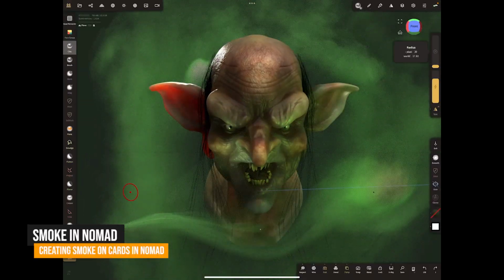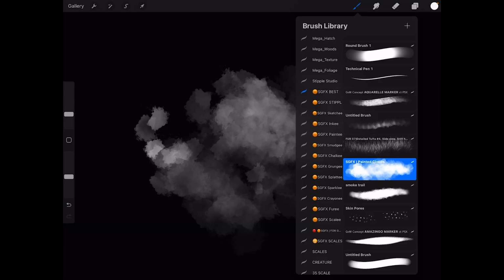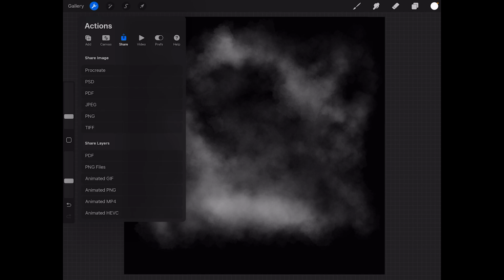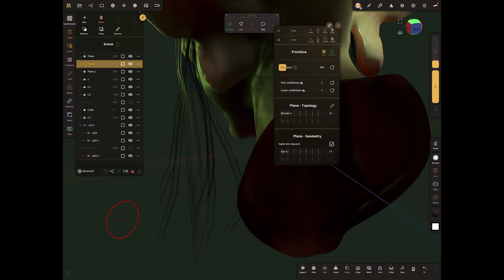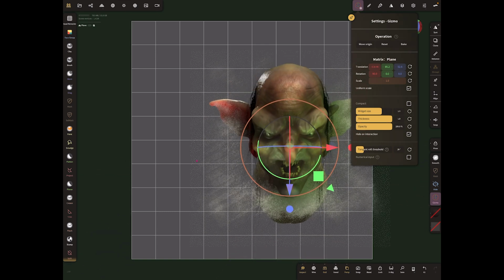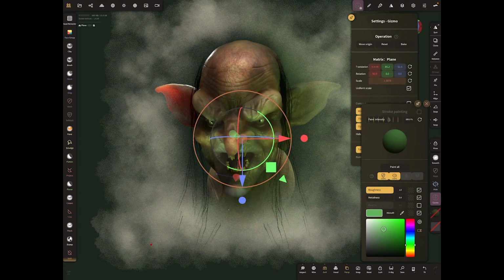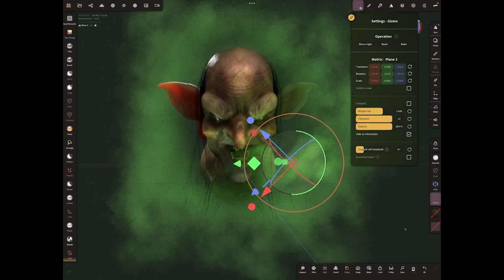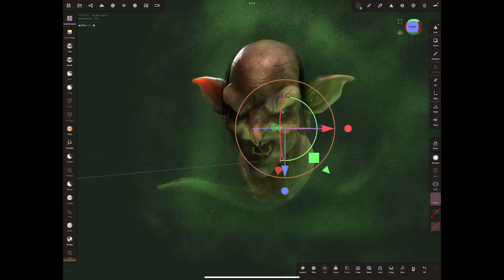Creating smoke in Nomad Sculpt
Creating smoke or fog in programs like Blender or Cinema4D is often done with a particle simulation tool. We don’t have anything like that in Nomad Sculpt, but we can fake it with alphas and polygonal cards in the same way we do with hair.

In this video I’ll show you how to add cool smoke effects by using a painted alpha from Procreate.

SouthernGFX Shop

Threads: @southerngfx
X: @southerngfx
Bluesky: southerngfx.bsky.social